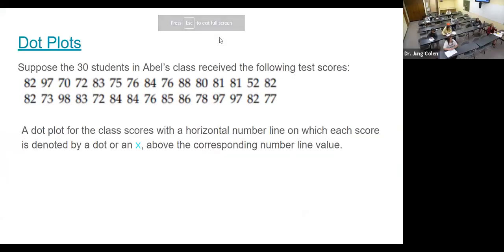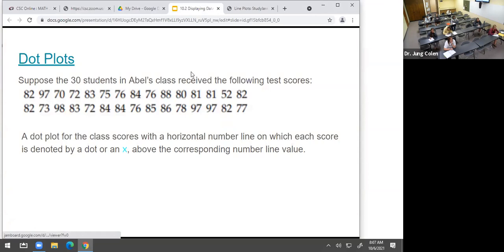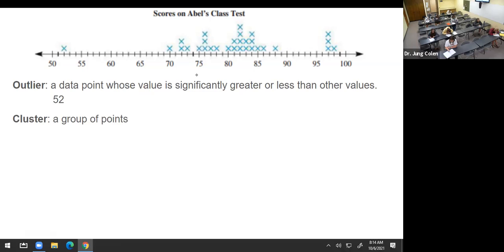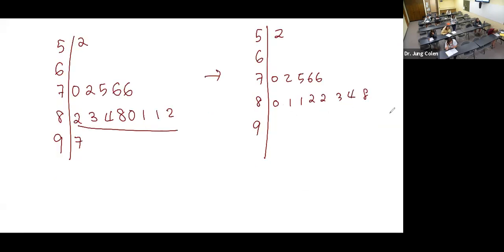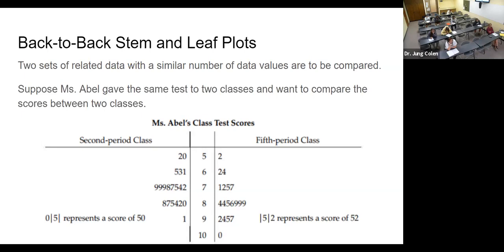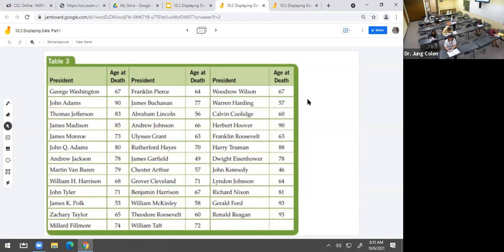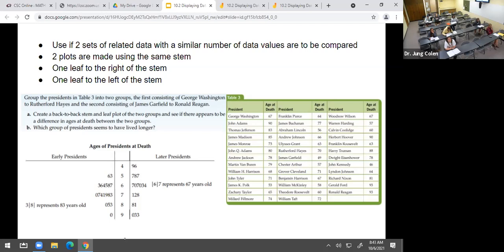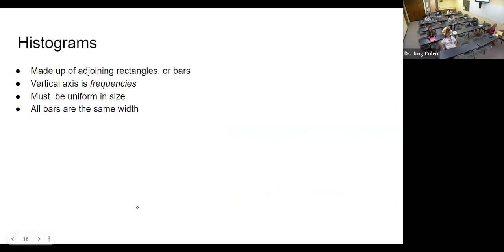20211006 Sec 10.2 (2)